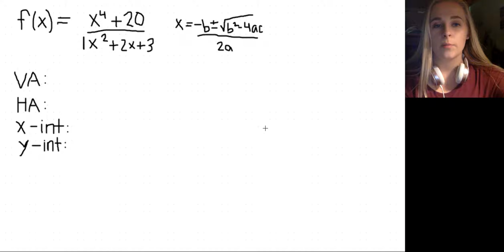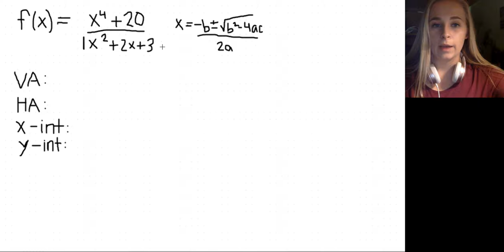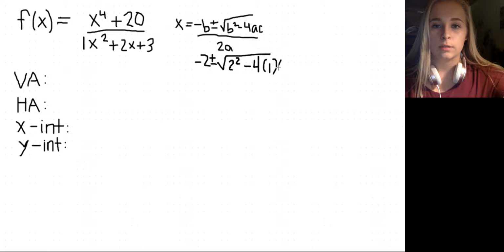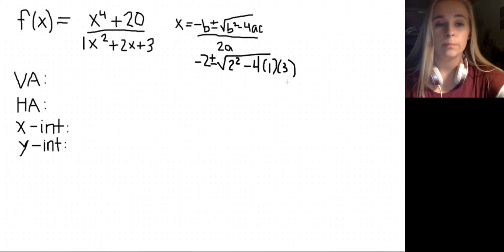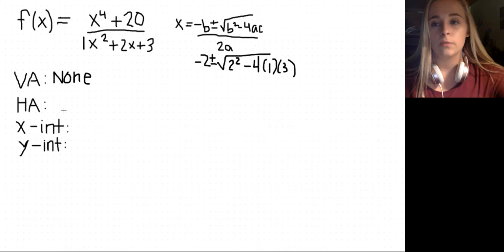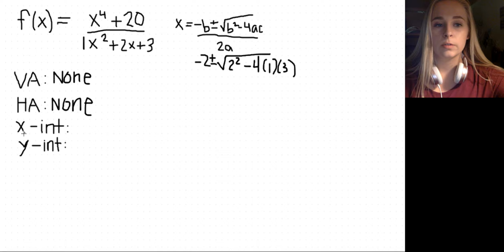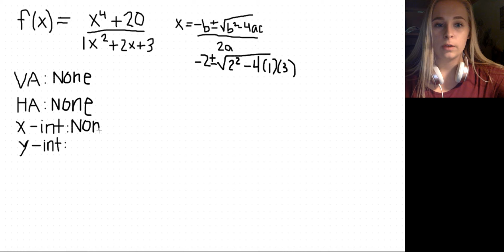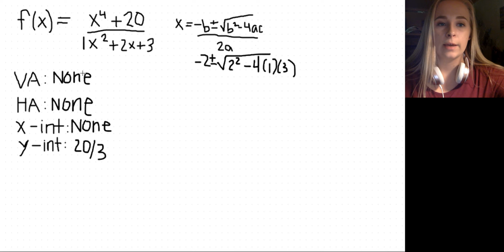Module 6 Problem 4- Brooke Pontinen